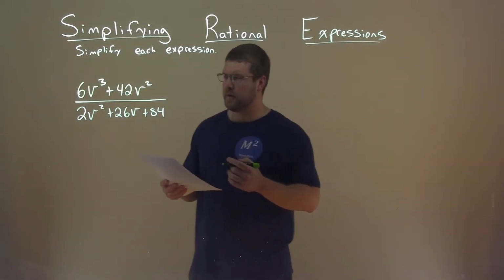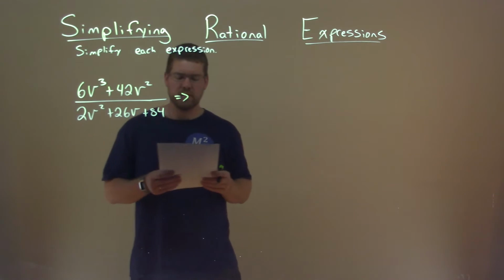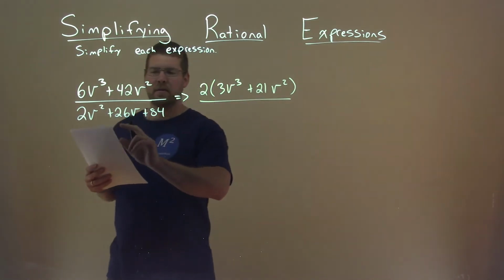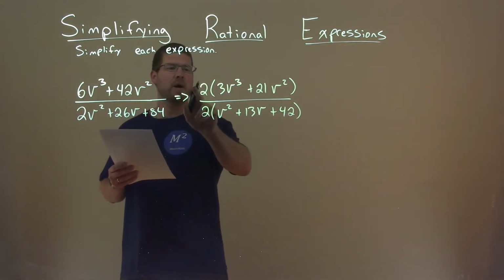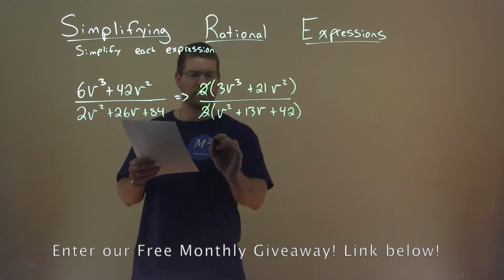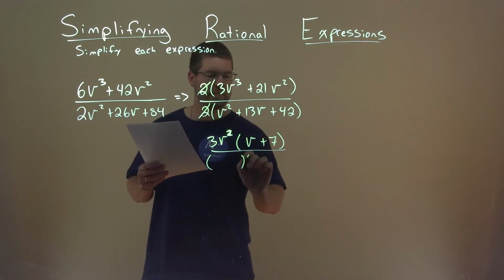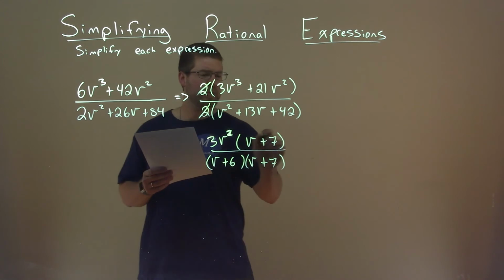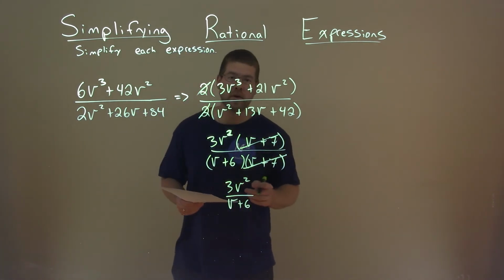Simplify (6v^3+42v^2)/(2v^2+26v+84)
Simplify (6v^3+42v^2)/(2v^2+26v+84). Simplify the expression. In this free online math video lesson on Simplifying Rational Expressions we simplify each expression. We learn how to simplify (6v^3+42v^2)/(2v^2+26v+84).